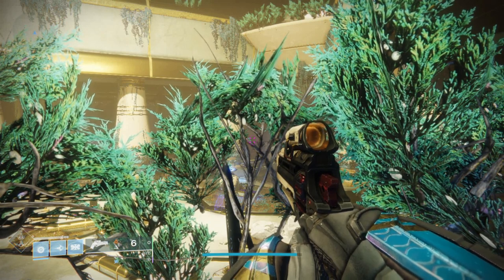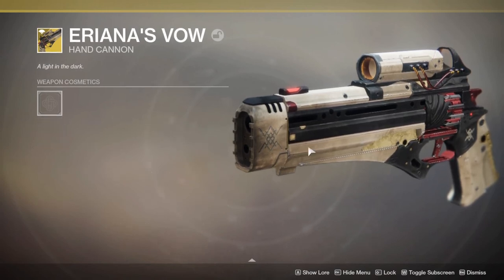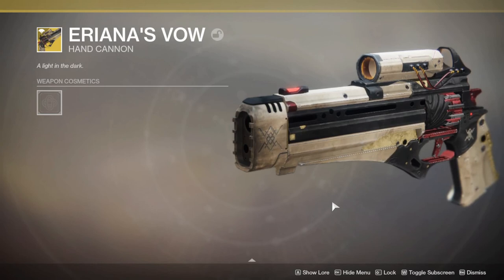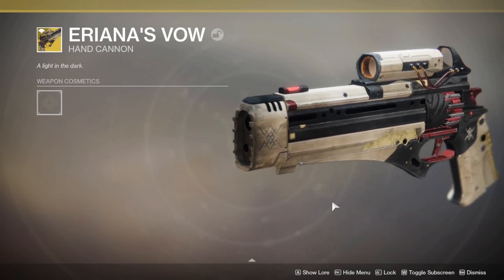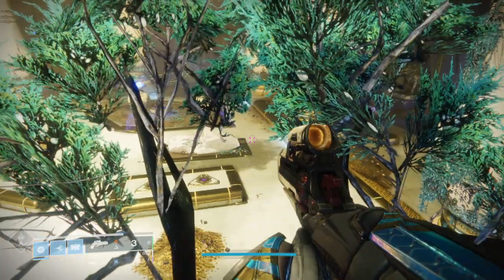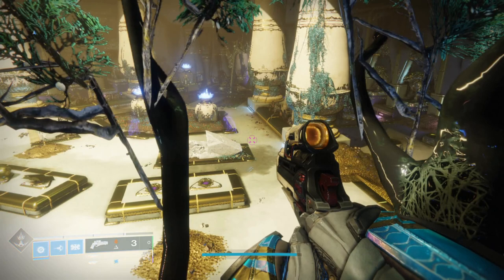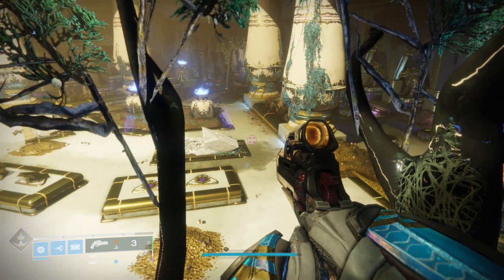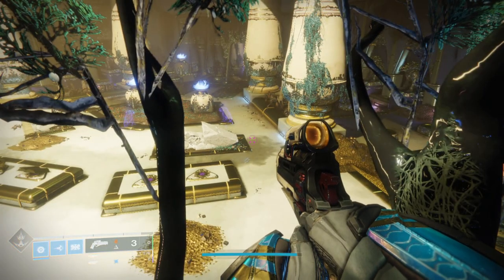Destiny 2 Gun Sound Reviews #7: ERIANA'S VOW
it's also like one of my favorite hand canons honestly, i can just physically FEEL the weight behind every shot. it's such a good gun.